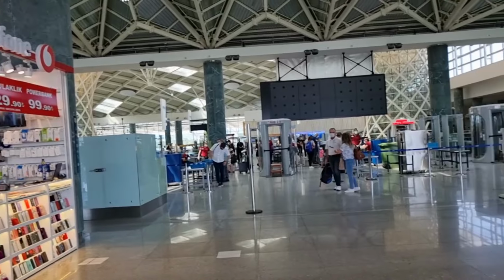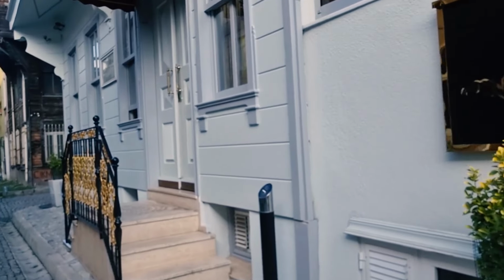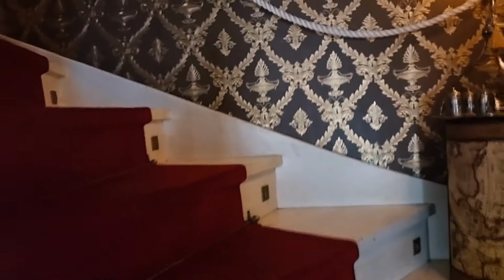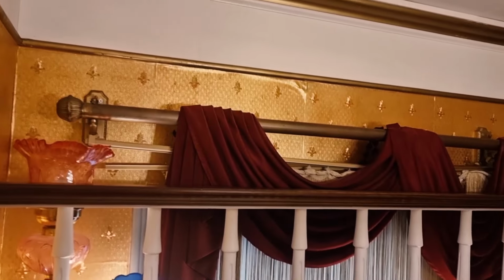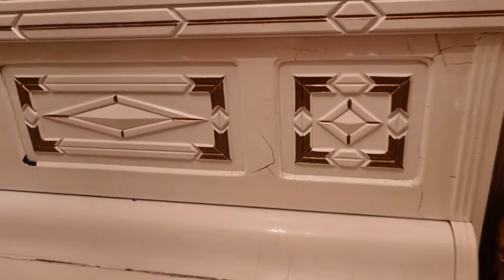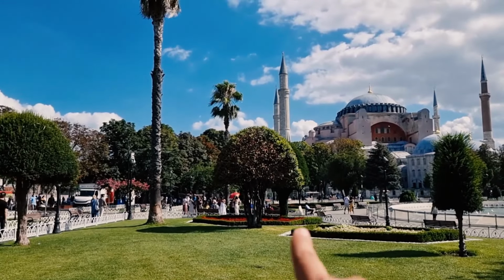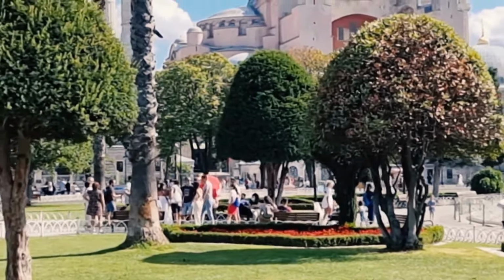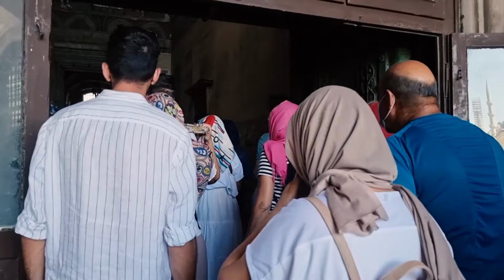İSTANBUL TOUR • ALL EXCLUSIVE CRUISE SHIP EXPERIENCE 🚢 VIAURBIS FREE WALKING TOUR 🚶‍♂️🚶‍♀️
Right guys, in this video I will be showing you my journey which started in Izmir to İSTANBUL.

Few surprises awaited me during the boat tour, overall had an awesome time

Get your Free Tour in Istanbul and enjoy the best sightseeing tour in the city of two continents. Discover the history of the old city and appreciate great sights along with world-famous historical landmarks with entertaining and professional local tour guides.